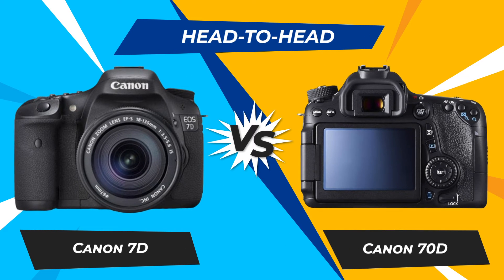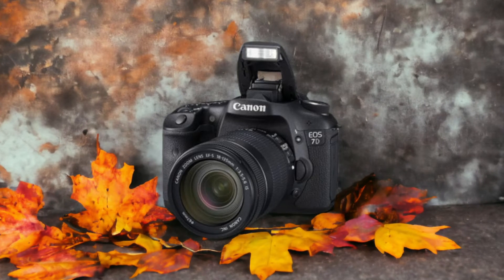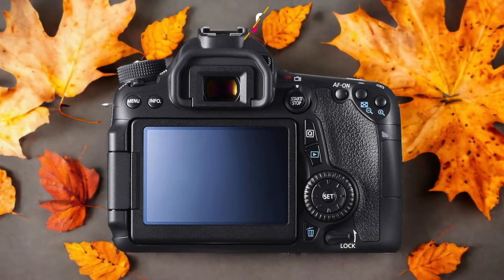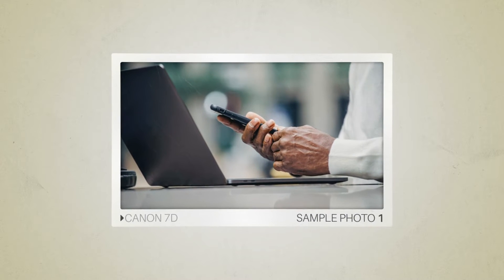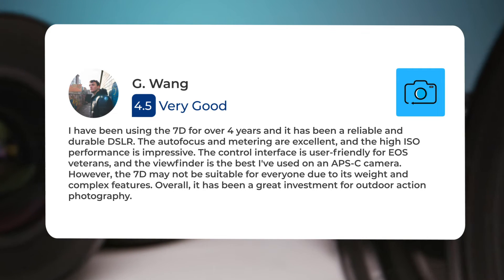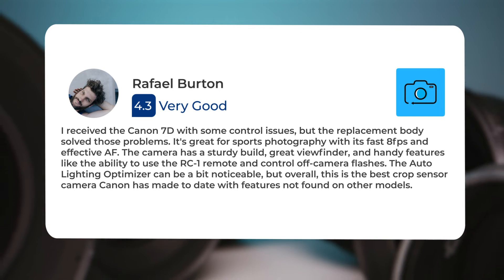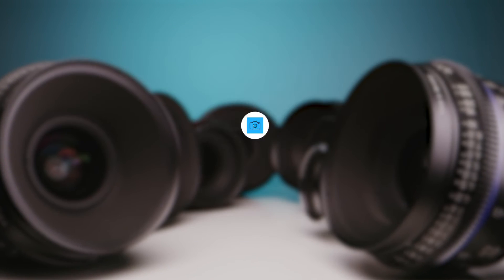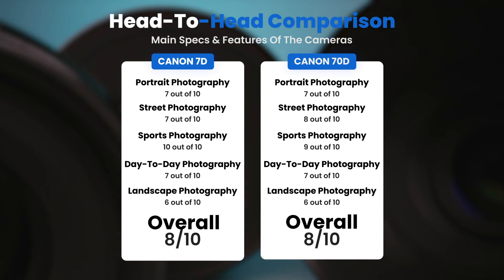Canon 7D vs Canon 70D: Which Camera Is Better? (With Ratings & Sample Footage)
► Links to the latest prices of Canon 7D and Canon 70D:
► Canon 7D
► Canon 70D

 In this video, we did a head-to-head comparison of two popular cameras, the Canon 7D and the Canon 70D. We checked how they perform in street photography, portrait photography, landscape photography, day to day photography and sports photography. We also curated user reviews that already used the cameras from forums and compiled them.